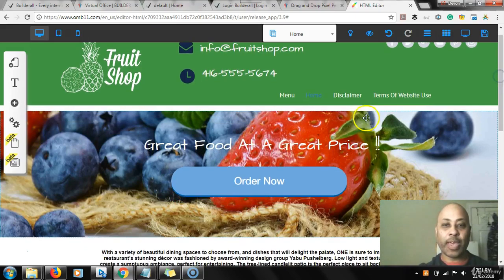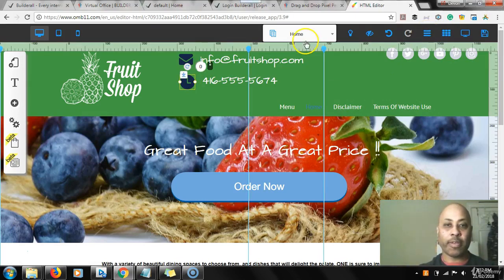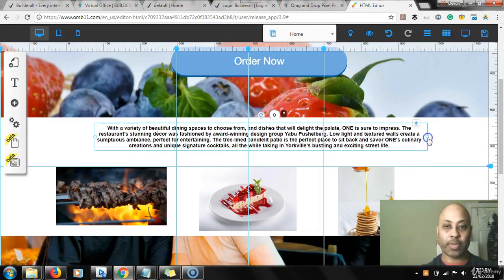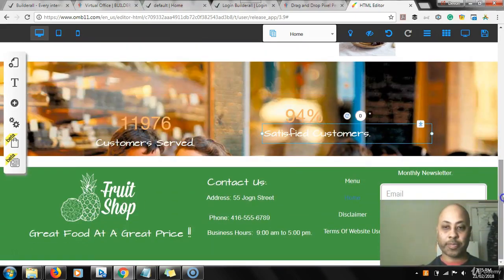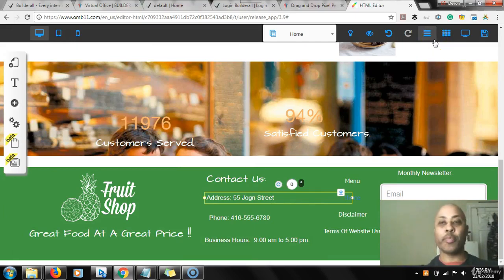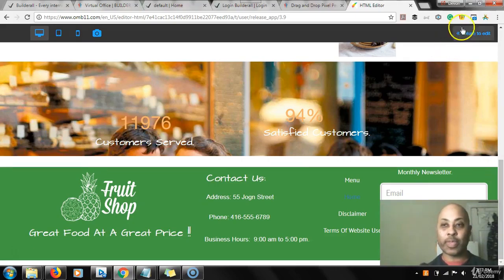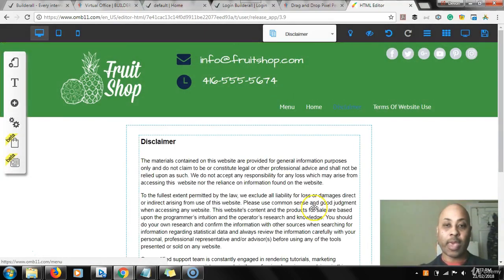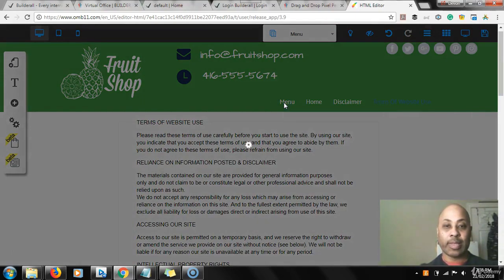Learn To Create A Website In 1 Hour No Tech Skills Required - Final